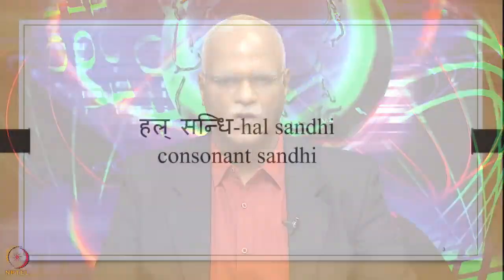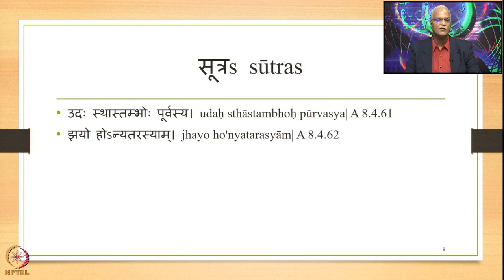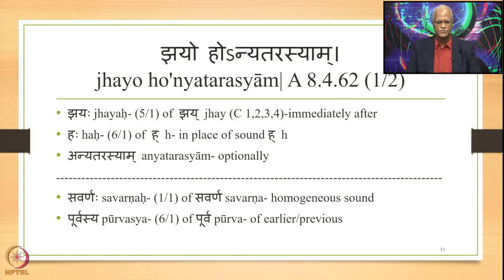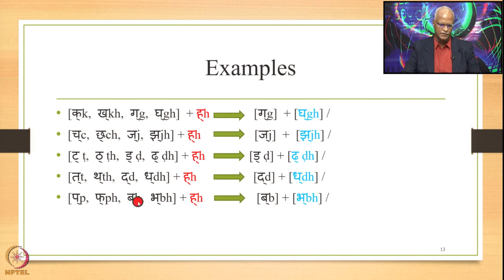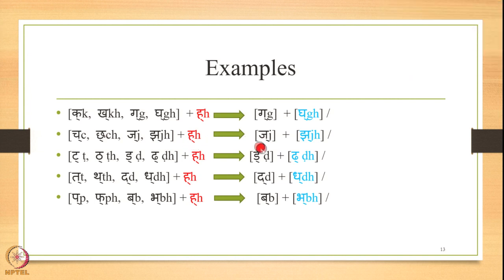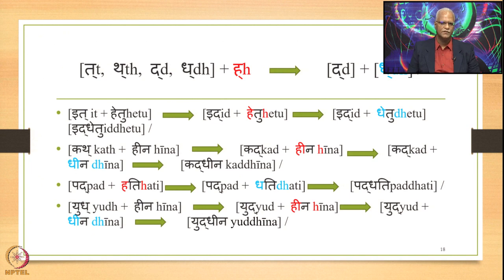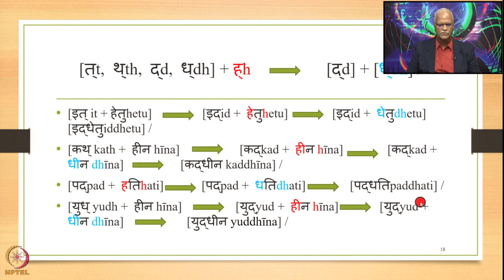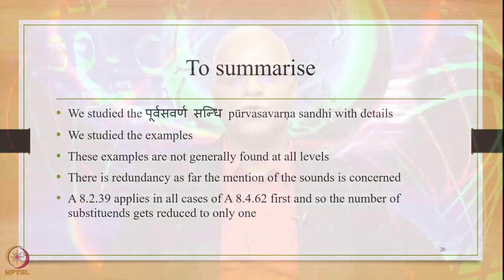Week 9: Lecture 45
Week 9: Lecture 45: हल्सन्धि-hal sandhi- consonant sandhi: एकस्थानिक-एकादेशekasthānika-ekādeśa: पूर्वसवर्णसन्धि
pūrvasavarṇa sandhi